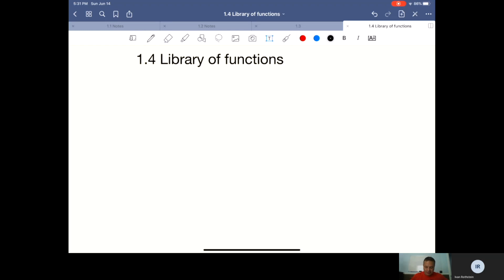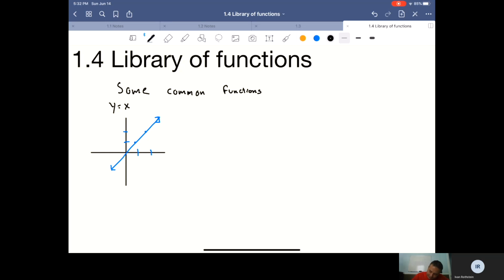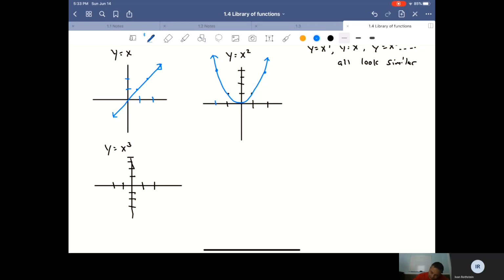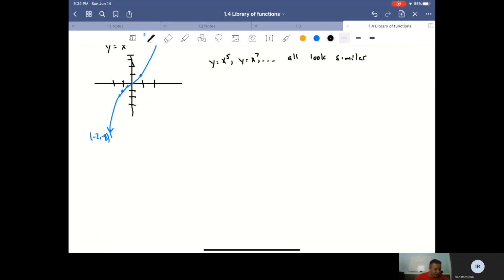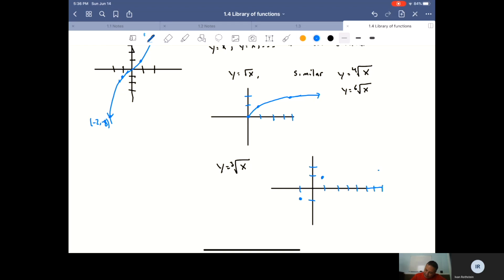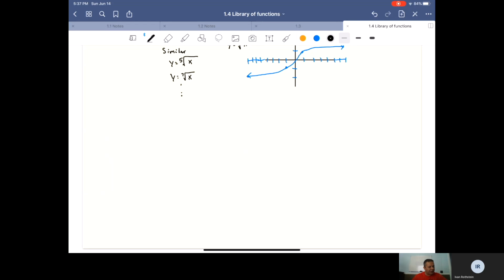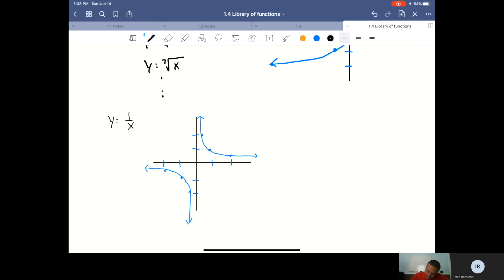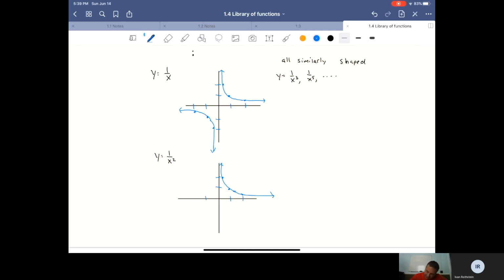1 4 Library of Functions